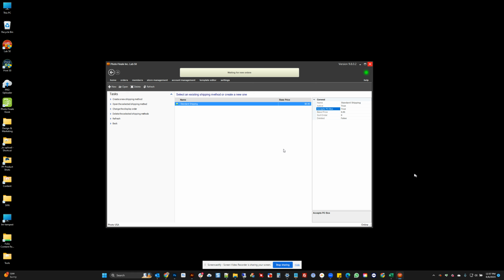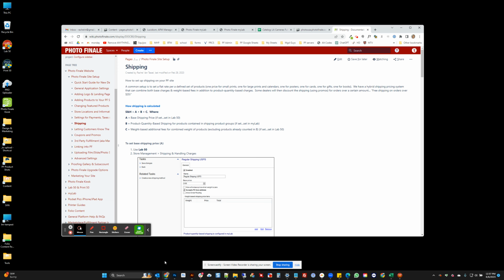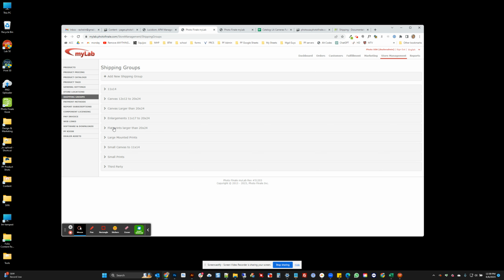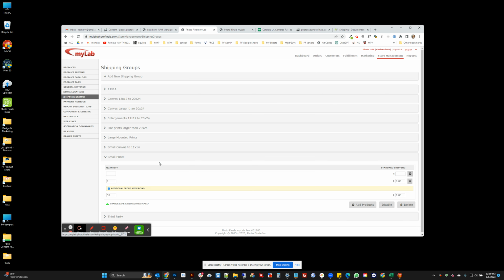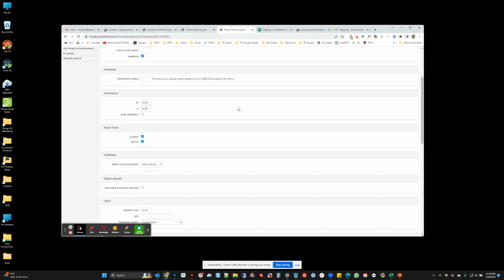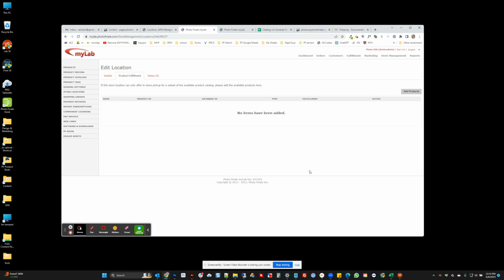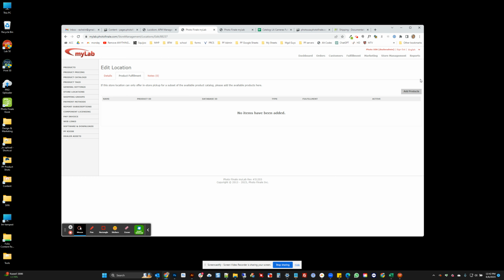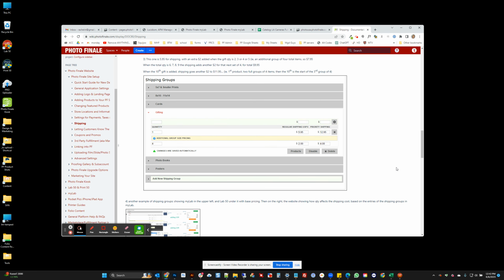Shipping Setup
Setting up shipping in myLab & Lab 50